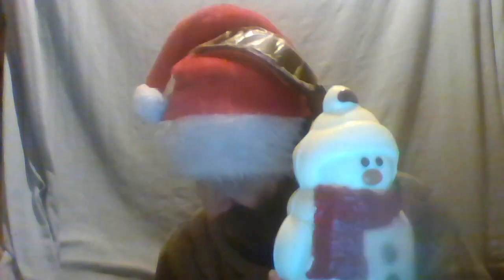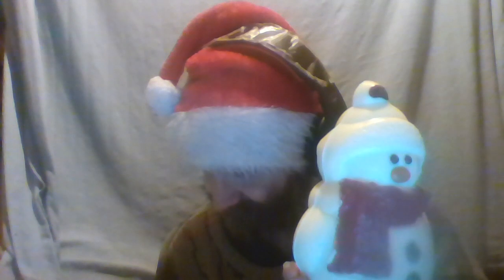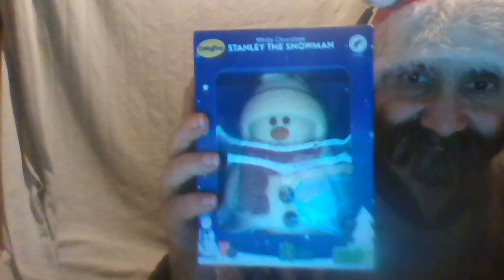Cliff Shows You - Christmas Food - Stanley The Snowman From Asda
I show you some Christmas food I bought in a sale after Christmas. It cost approximately £2.50 in a sale.

Product Link (the packaging is slightly different to that in the photo on their website):